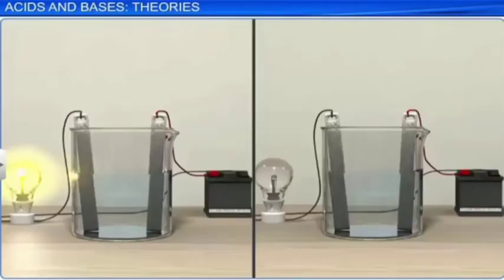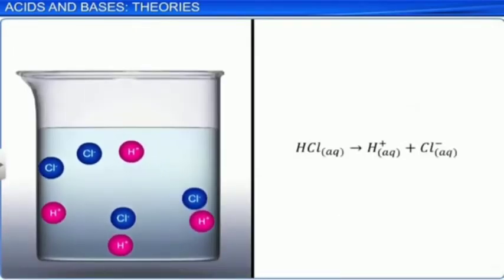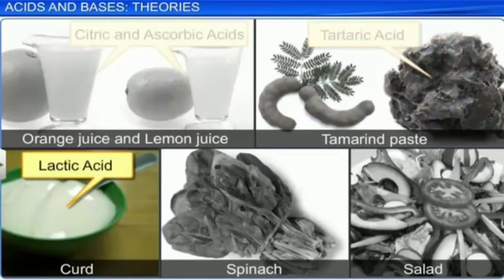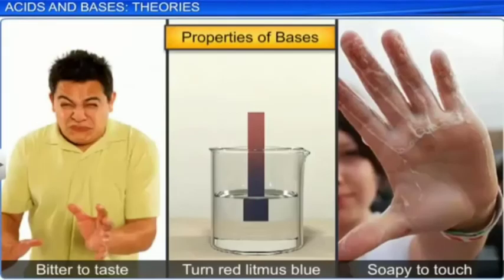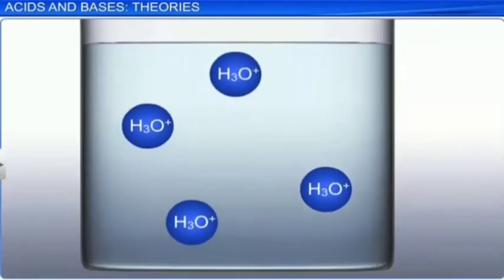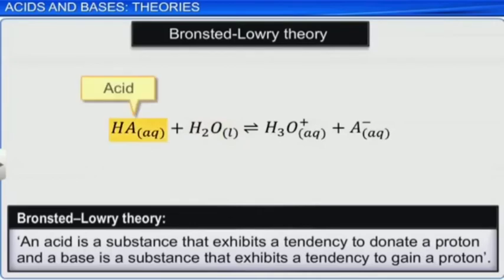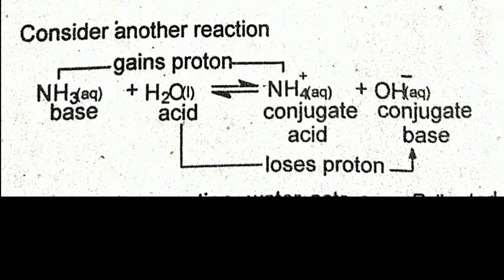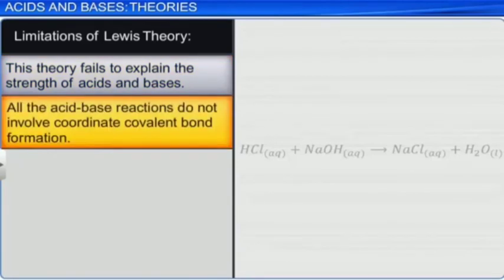ᴇQᴜɪʟɪʙʀɪᴜᴍ 𝐏𝐚𝐫𝐭 - 𝟒